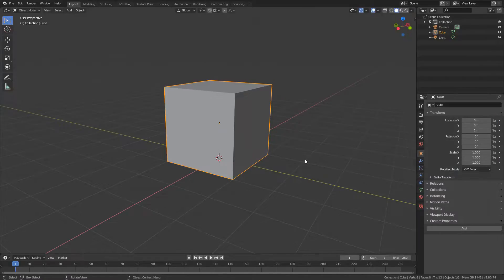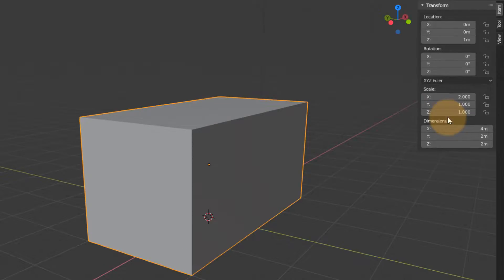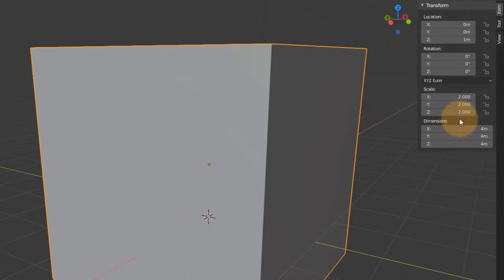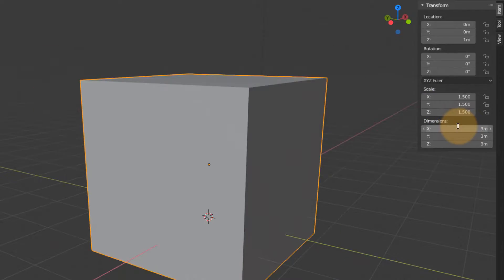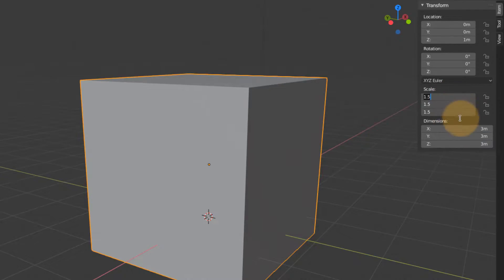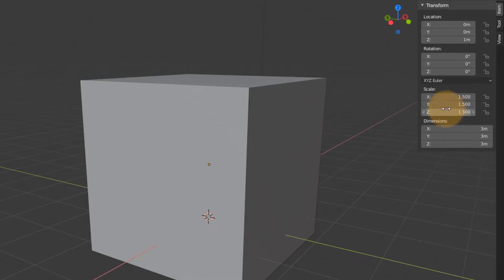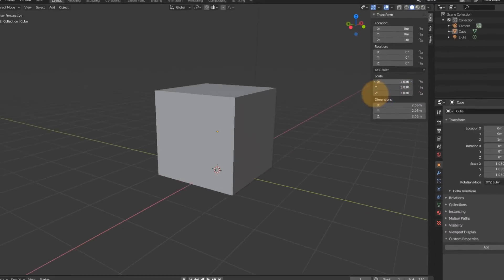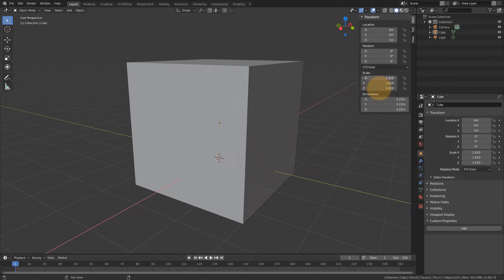Adjusting multiple values at the same time in Blender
In this quick tip I'll show you a neat trick to enter the same value into multiple text fields in Blender. Works for keyboard input as well as using the mouse to adjust multiple sliders.

Get a free copy of my book and other goodies in return